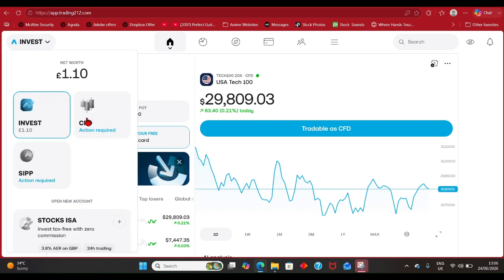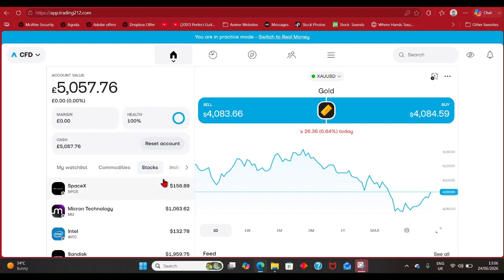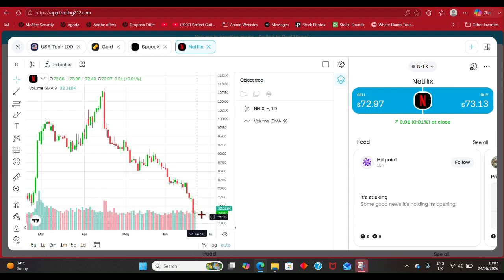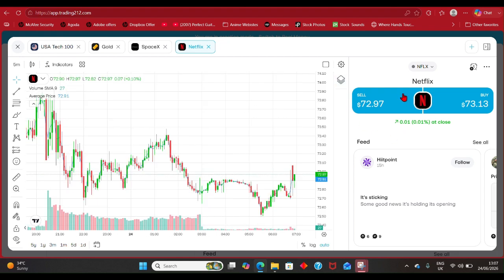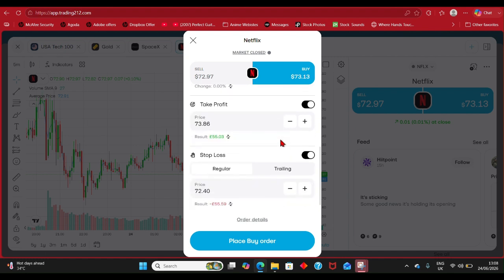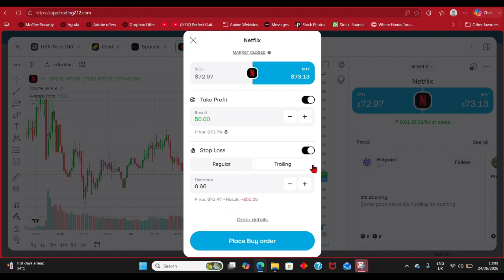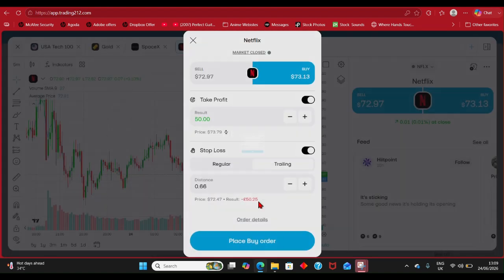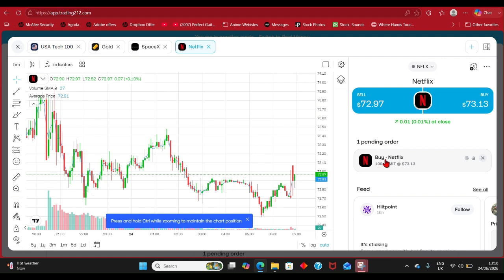How to Buy and Sell Stocks on Trading 212 (Explained)